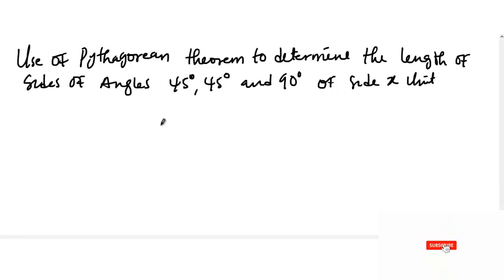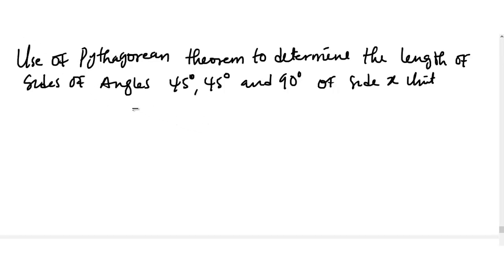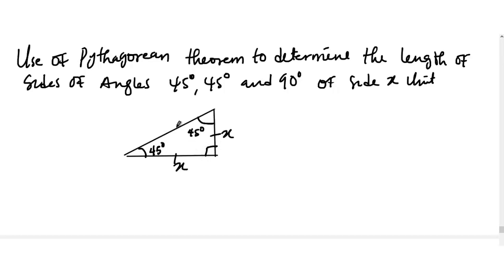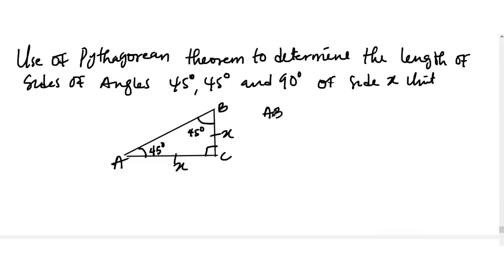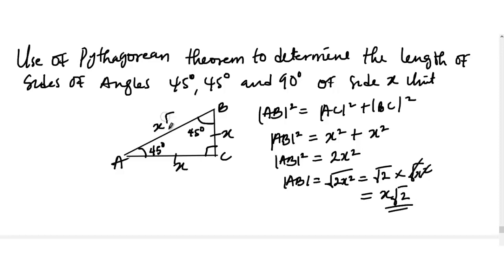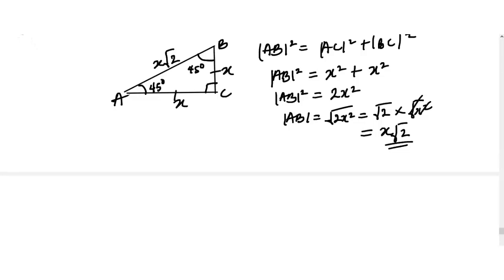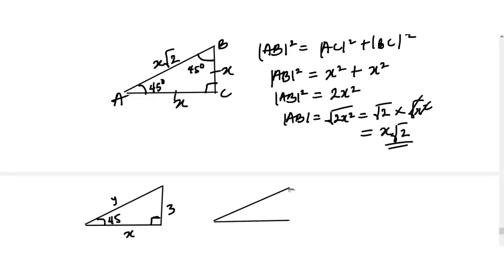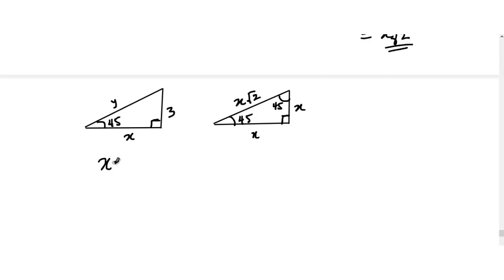Properties of an Isosceles 45-45-90 Triangle Using the Pythagorean Theorem